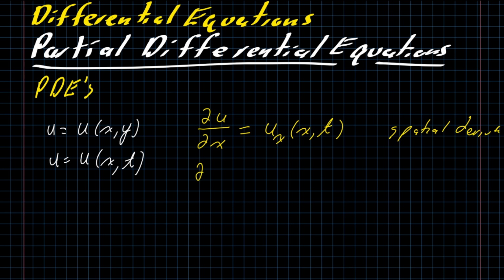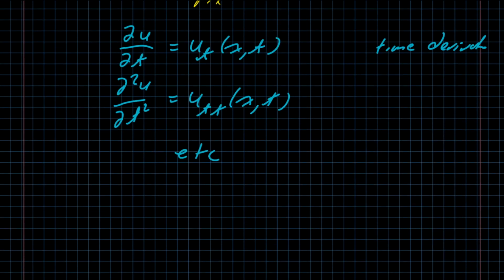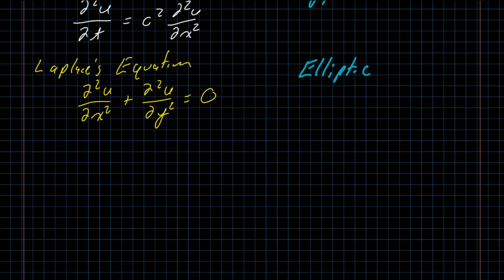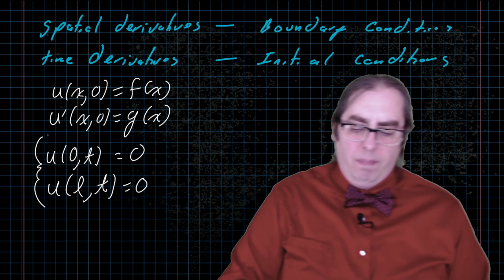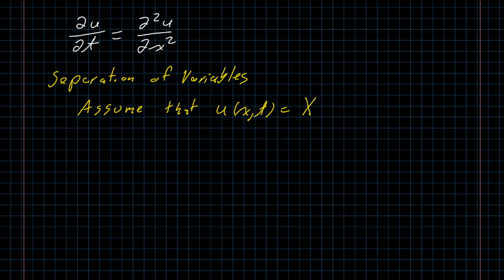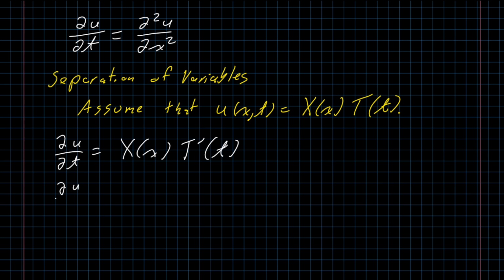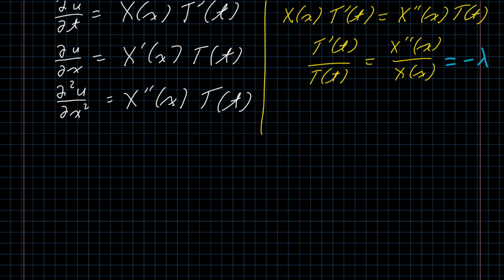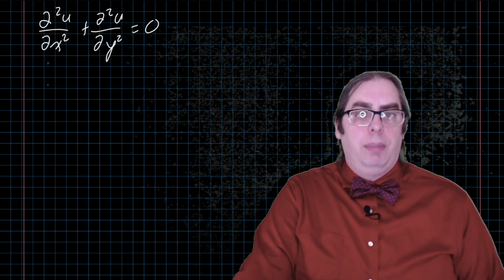Partial Differential Equations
Learning objectives:
 * Recognize a partial differential equation and an initial-boundary value problem.
 * Recognize the canonical forms of the heat equation, the wave equation, and Laplace's equation
 * Use separation of variables to transform a partial differential equation into a system of eigenvalue problems for ordinary differential equations